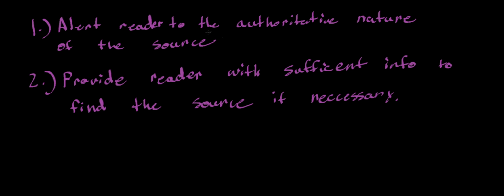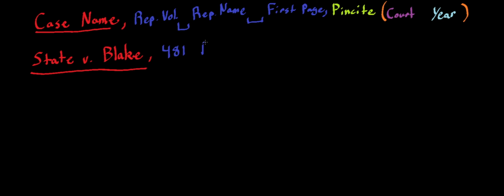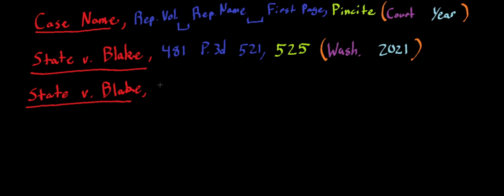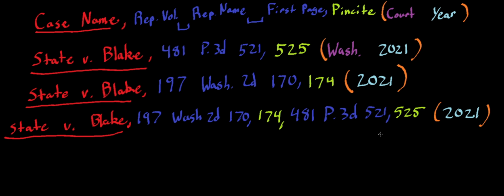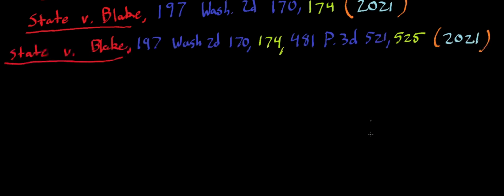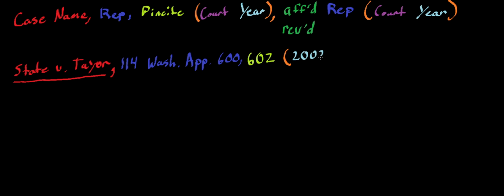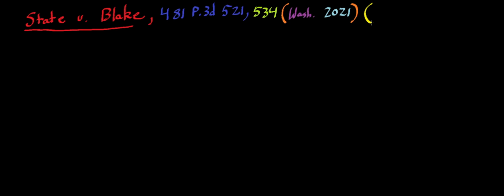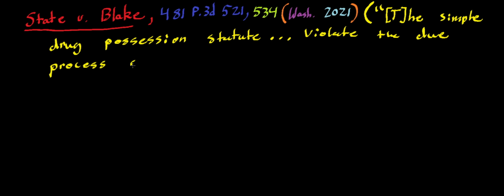5 - Citations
Further reading:

Richard A. Posner, "The Bluebook Blues (reviewing Harvard Law Review Association, The Bluebook: A Uniform System of Citation (19th ed., 2010))," 120 Yale Law Journal 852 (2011)

The Maroonbook: University of Chicago Manual of Legal Citation